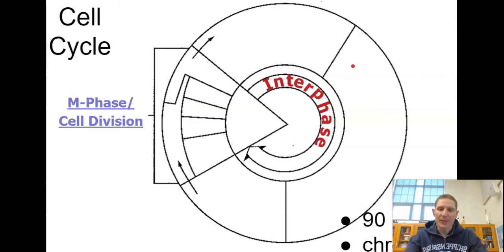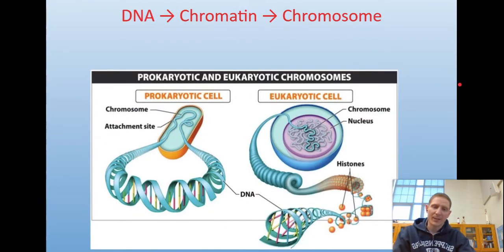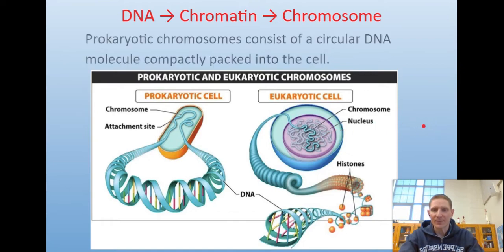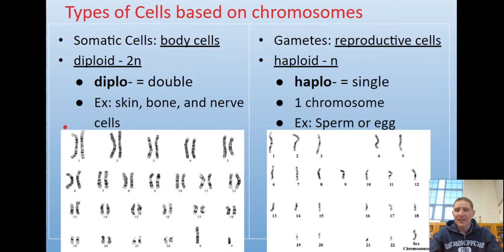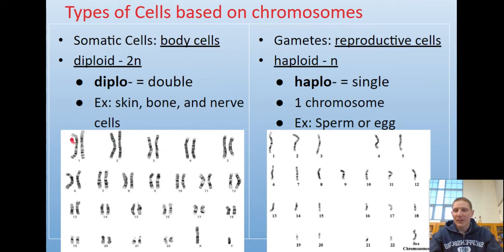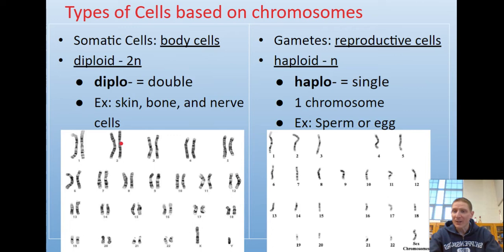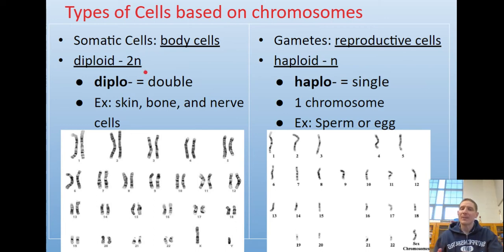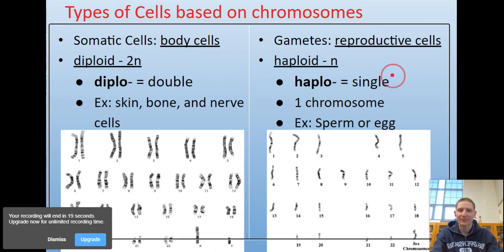Chromosomes, Gamete/Somatic Cells